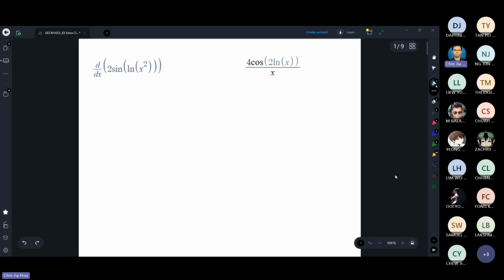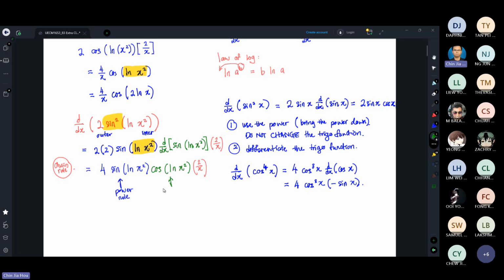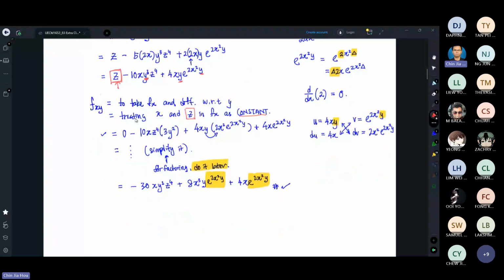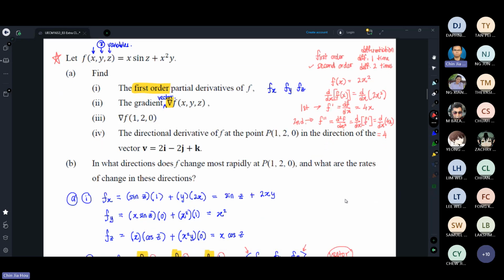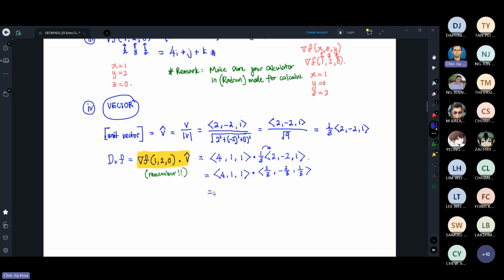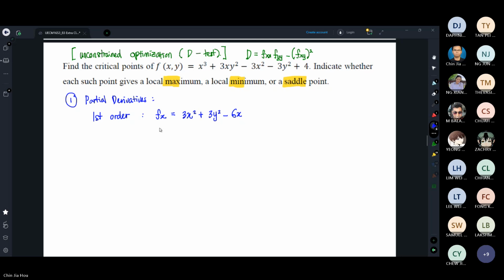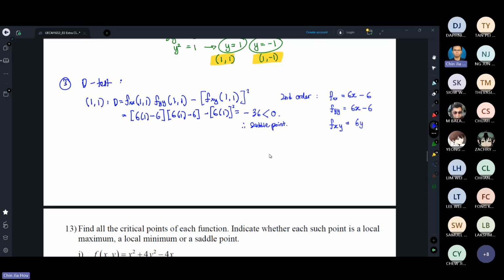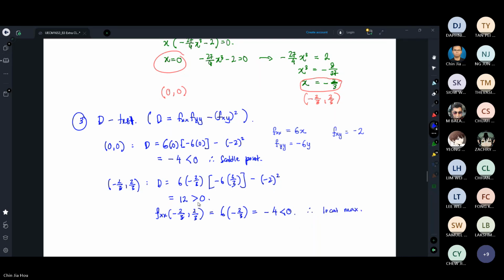Meeting in _Special Classes_-20240412_100007-Meeting Recording